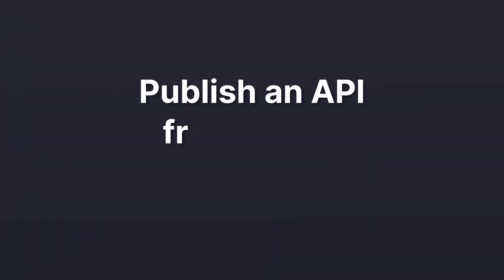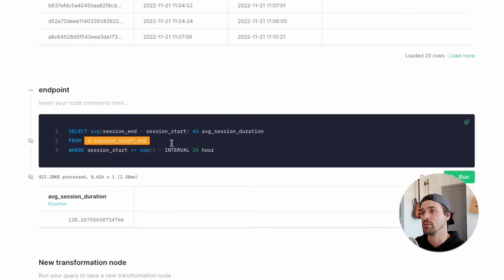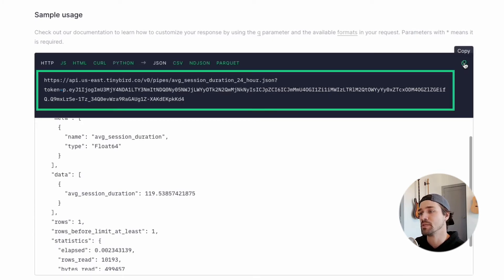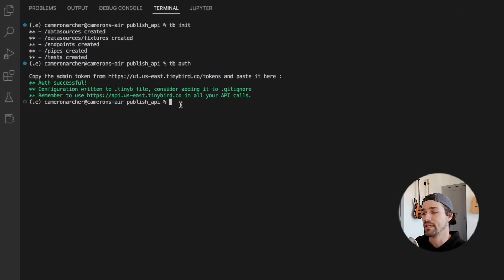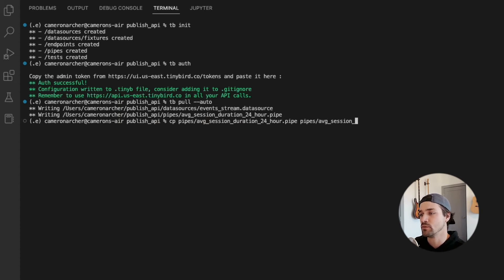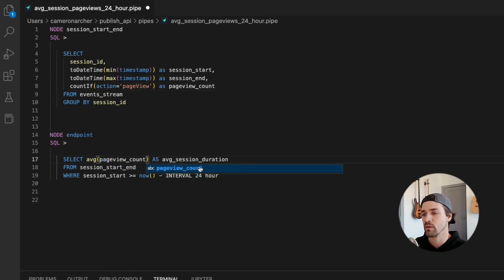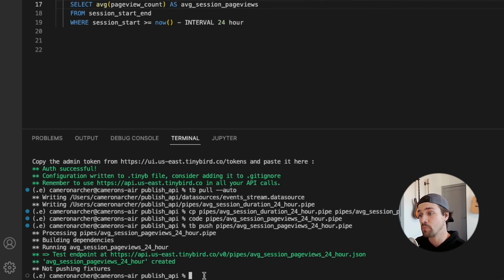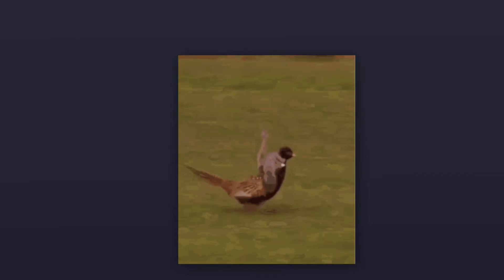Publish an API from a Tinybird Pipe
Learn how to publish a low-latency, high-concurrency API from a Tinybird Pipe (SQL query) in just a few minutes. In this screencast, we cover how to instantly publish your Pipes as APIs in the UI with a single click, and also how to programmatically create APIs from a Pipe in the Tinybird CLI.